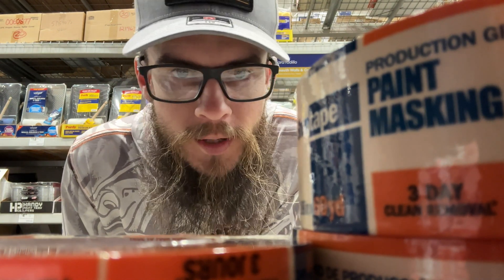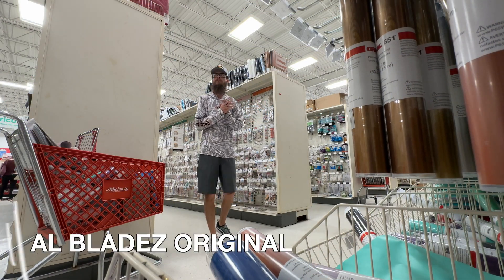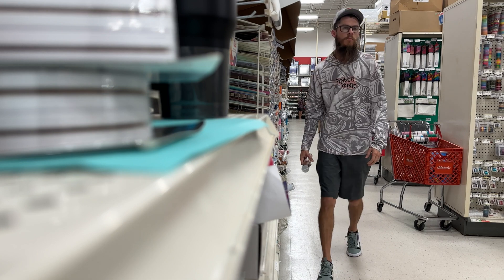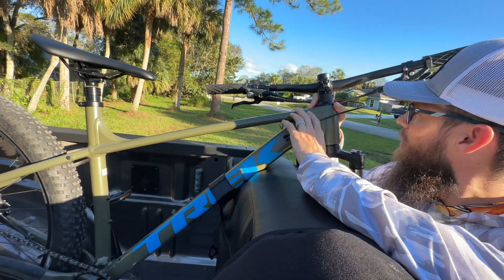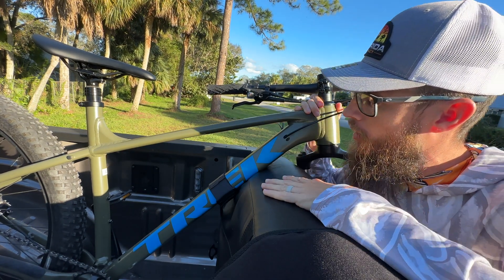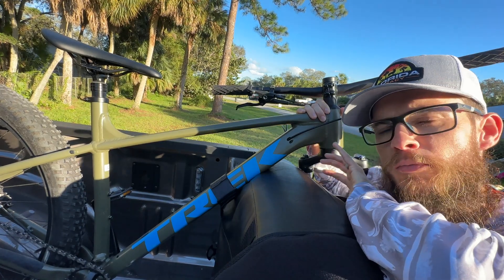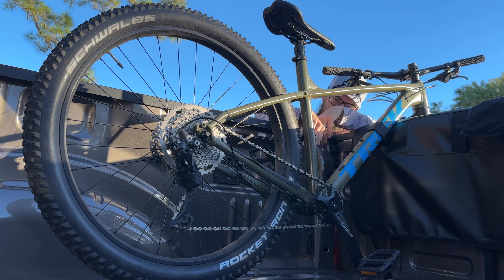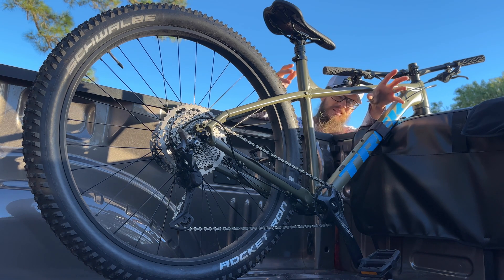I GAVE MY BIKE A MAKEOVER!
So after having a quick pretend tea party with my daughter I made a custom diy sticker decal on my bike, I think it came out pretty cool. What do you think?? ohhh and by the way I wanted to show you that camera equipment isn't important I literally filmed this whole video on my iPhone!!!